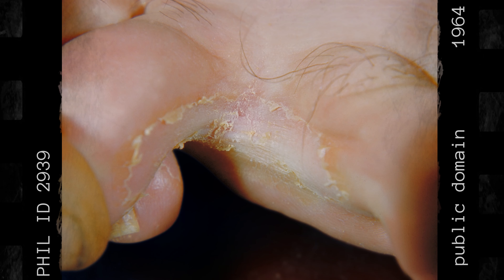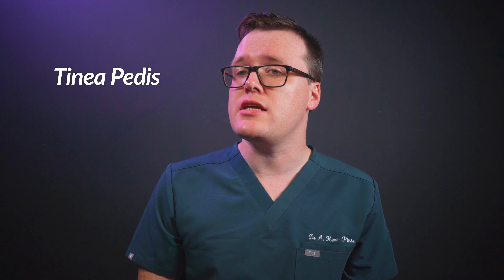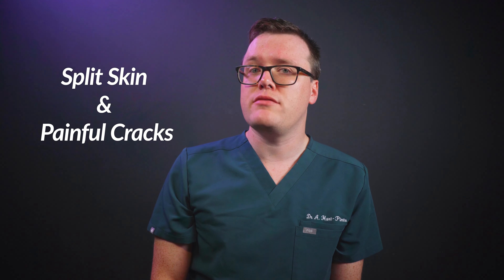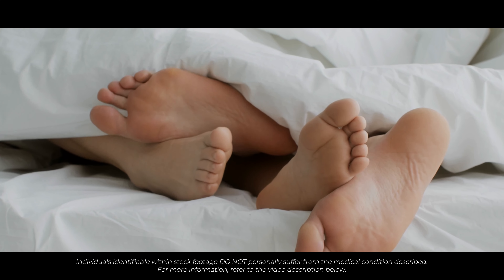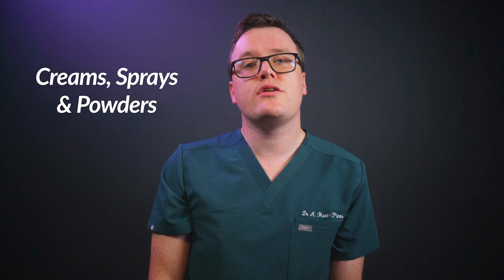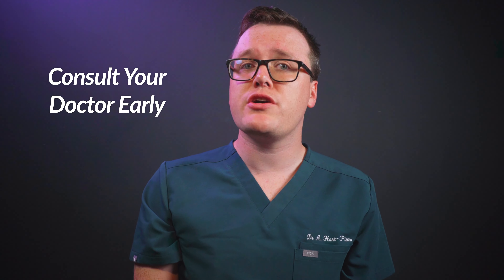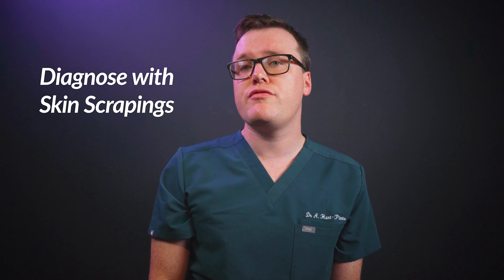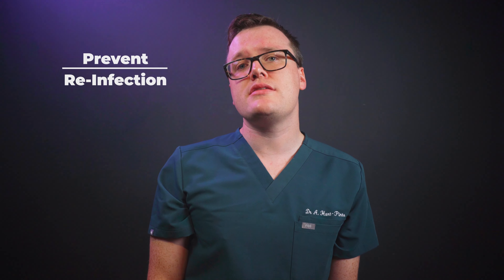DOCTOR Explains ATHLETE'S FOOT | Fungal Foot Infection - Itchy Flaky Feet | Tinea Pedis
Are you suffering from athlete's foot? Don't worry, you're not alone this fungal foot condition affects 1 in 4 people at some point in their lives.

In this video,  British GP Dr Hart Pinto discusses the causes, symptoms, and treatment options for fungal athlete's foot. You'll learn how to prevent the infection from spreading and how to get rid of it for good. So, let's get started and say goodbye to fungal athlete's foot!

TIMESTAMPS:

00:00 Intro
00:19 What is athlete's foot? Fungal Feet
00:53 IS Athlete's Foot Contagious?
01:24 Treatment for Athlete's Foot
02:59 Prevention
03:35 Outro
03:41 Legal Disclaimer
03:46 End Screen

Last updated 9th Aug 2023

Next review date: 9th Aug 2026

Author: Dr Andrew Hart Pinto

Internally peer-reviewed: Dr Najeebah Jaunbocus 9th Aug 2023.

Videos cover definitions, aetiology, symptoms, clinical features, management, prognosis and complications of various medical topics.

Our clinicians:
1. Dr A. Hart-Pinto MBChB (Hons) BSc (Hons) MRCS MRCGP
2. Dr Najeebah Jaunbocus MBChB MRCGP

Our clinical information aims to adhere to the standards set by the NHS in their Standard for Creating Health Content guidance and that agreed upon by YouTube Health.

JHP Medical UK uses stock footage within its videos. We do not believe, nor wish to imply that individuals identifiable within stock footage suffer from the condition being discussed. If you do not want to be included in our videos, don't hesitate to contact our team via , and we will remove the footage.

JHP Medical UK contains content generated by our doctors. Content provided via YouTube is for general information purposes ONLY. Information videos are not produced to provide individualised medical advice. Medical education videos on JHP Medical UK are not a substitute for professional medical advice, diagnosis or treatment. NEVER ignore professional medical advice because of something you have heard here. ALWAYS consult your doctor regarding any concerns about your condition or treatment.